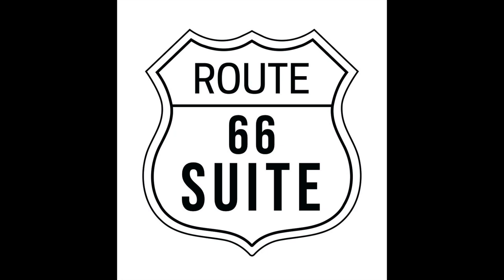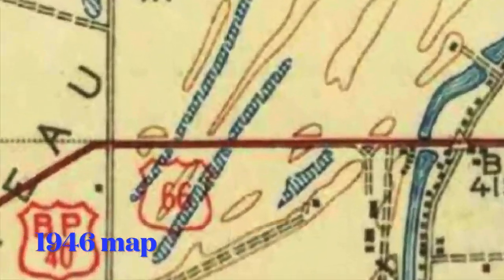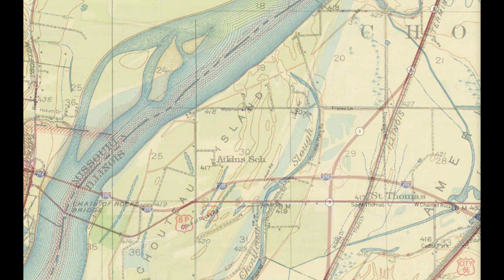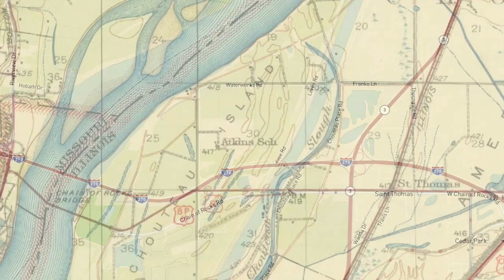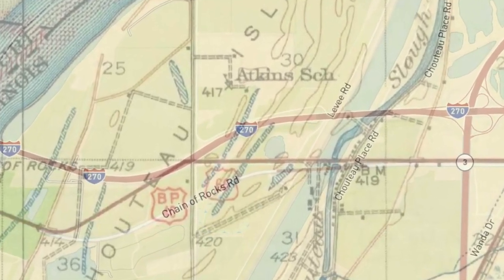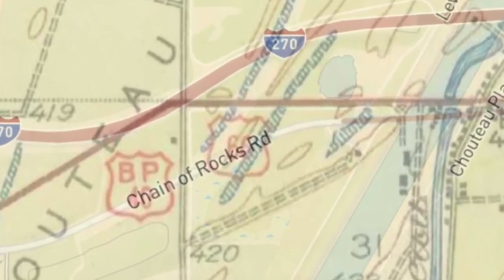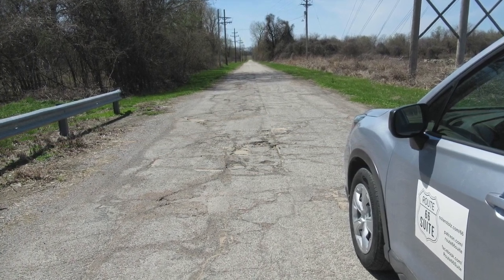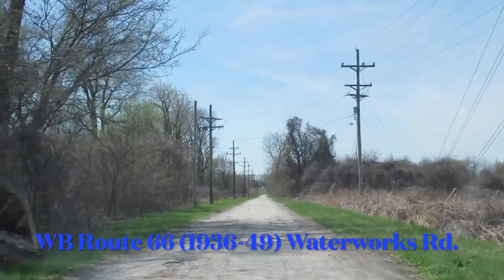EP077: Forgotten bit of Route 66 east of the Chain of Rocks Bridge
This video takes you along an often-skipped portion of Route 66. This 1936-49 portion is north of the 1950s-era Route 66, just west of the bridge over the canal.